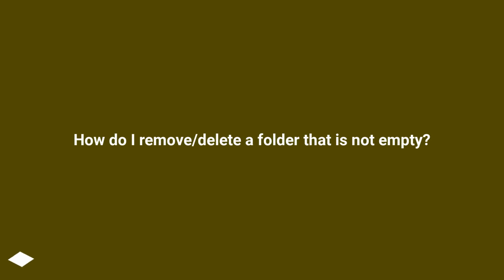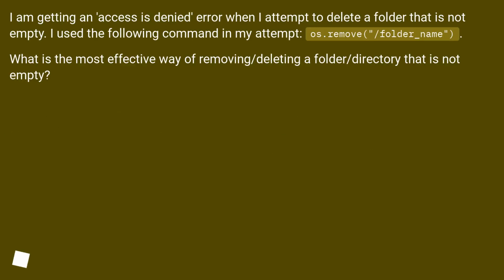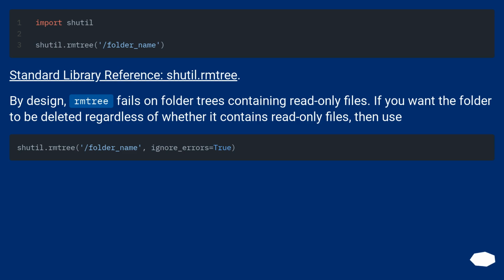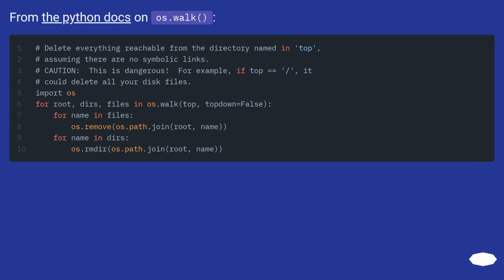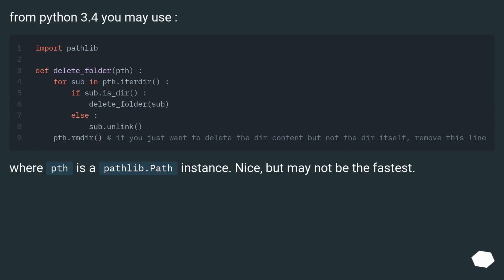How do I remove/delete a folder that is not empty?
Chapters
00:00 Question
00:34 Accepted answer (Score 1702)
00:59 Answer 2 (Score 161)
01:21 Answer 3 (Score 143)
01:31 Answer 4 (Score 40)
01:55 Thank you